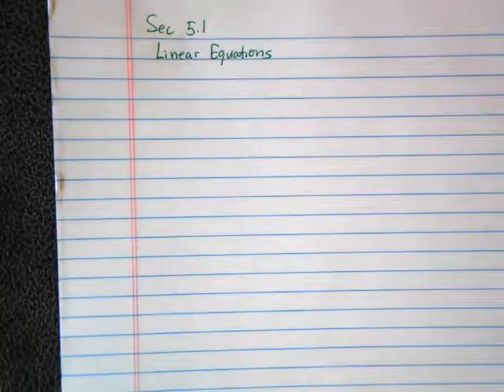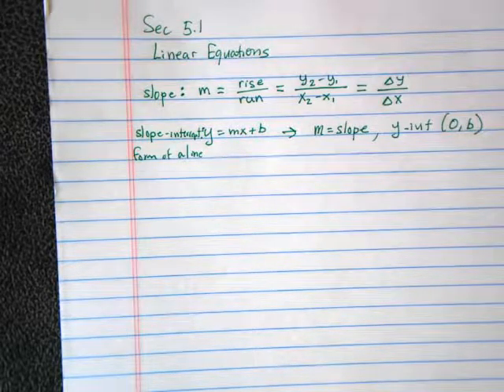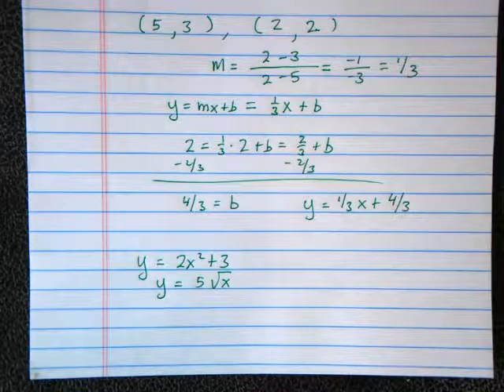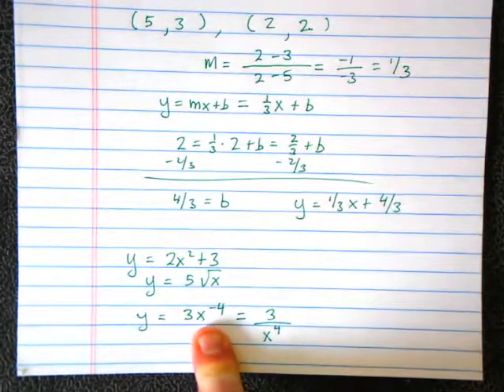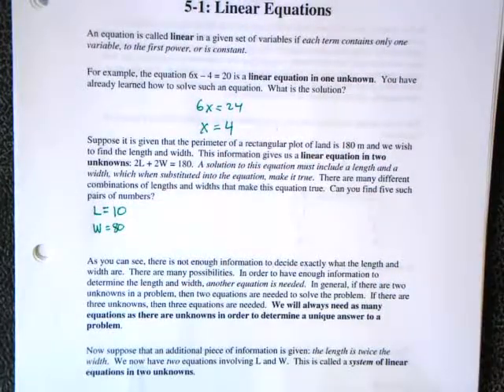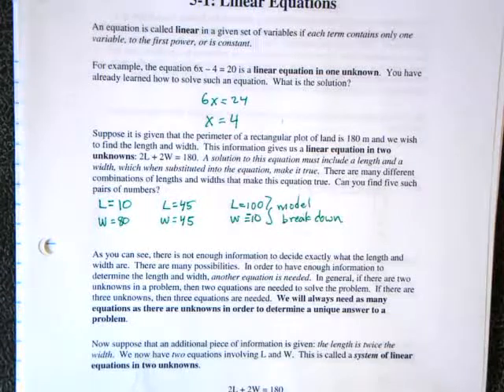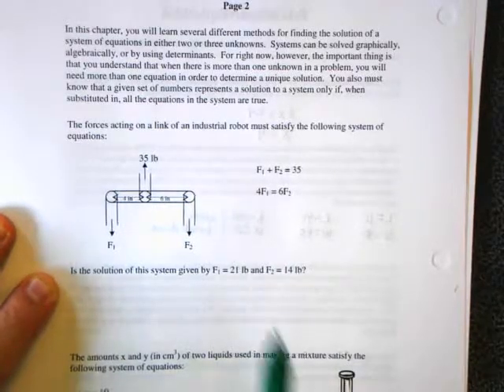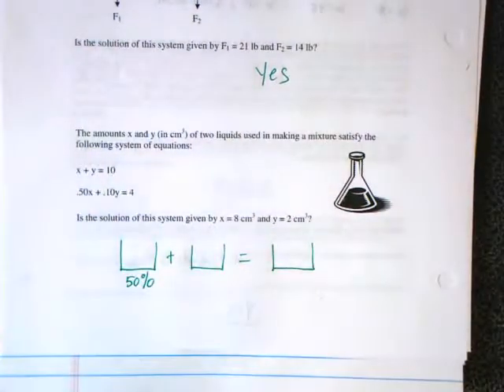Math1240 - Wash - 5.1